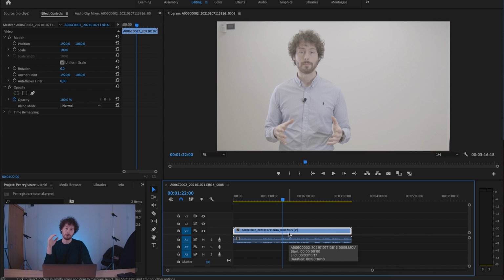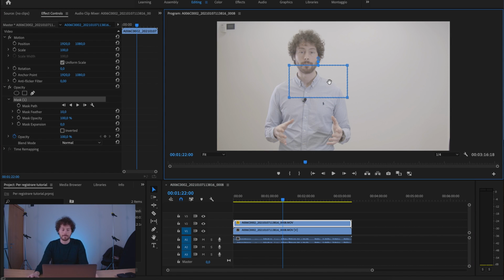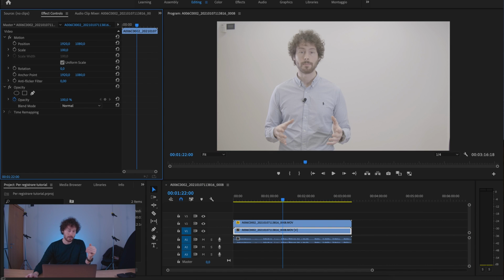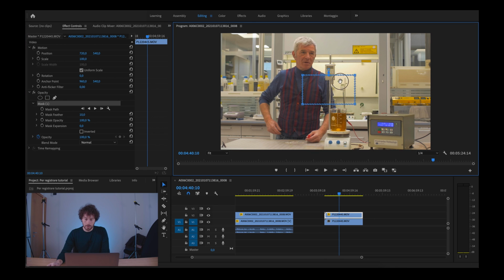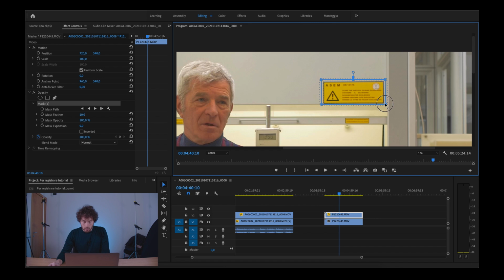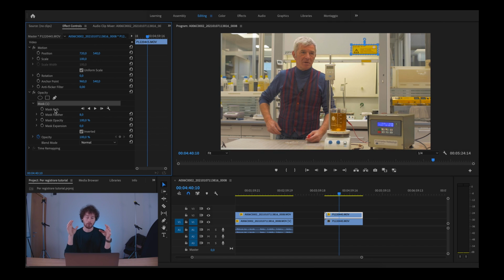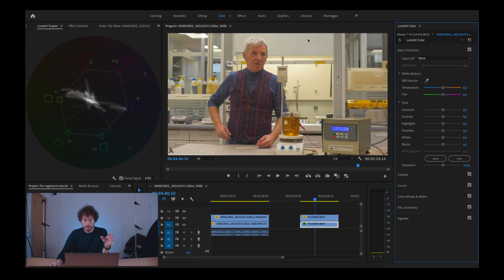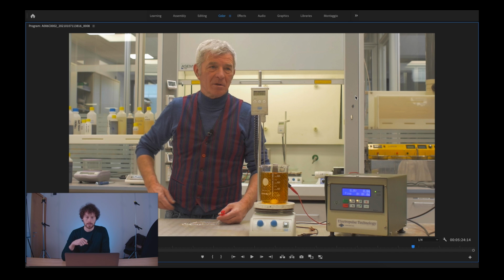Easy Remove Object from your shot in Premiere Pro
Hey, how are you doing?
Ever wandered how to remove little distracting objects from your shot?
Well this video is for you!
Today we are Masking in Premiere Pro!
Let's go!

If you want to follow me on other social media, here you go:

00:00​ Intro
00:35 Masking requirements
00:52 Let's start masking
02:17 Example number 2
04:10 Using color correction to blend our mask
04:53 Conclusions
MY FILMMAKING GEAR:

Cinema Camera
Mirrorless Camera
M43 Lens
Cine Lens 1
Cine Lens 2
M43 to EF Speedbooster
Suggested Light Kit (for beginners)
Audio Recorder (For beginners)
Lavalier Mic